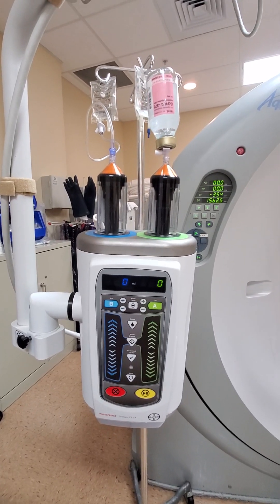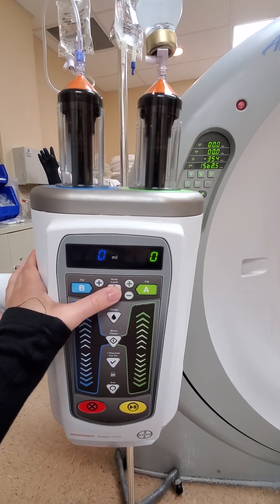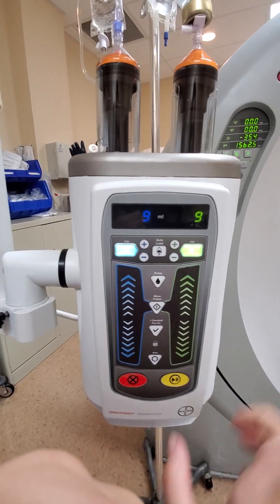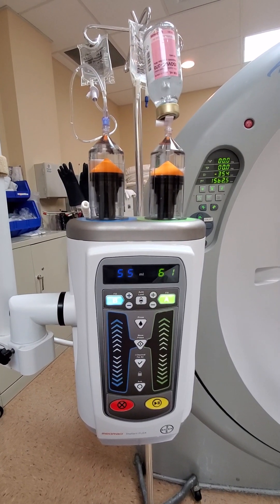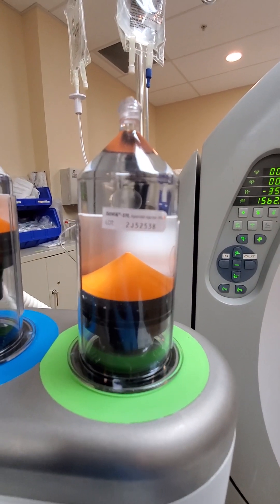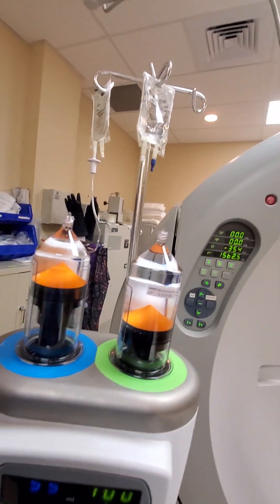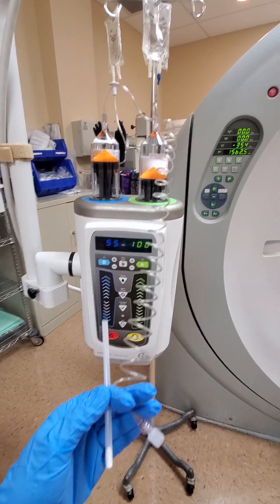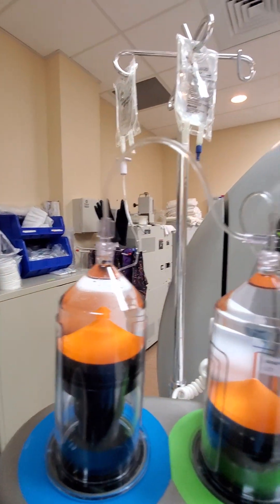How to load the CT Injector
This is just a super quick video on how to load up the Injector. Here i am using a Bayer Medrad injector.